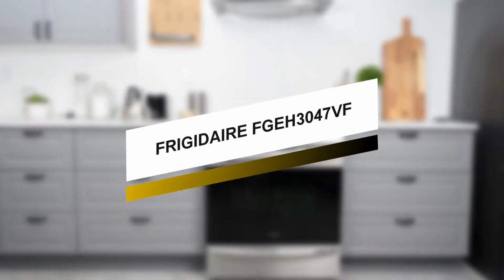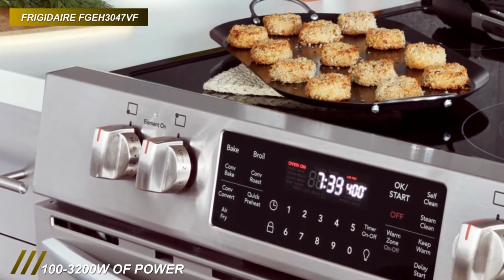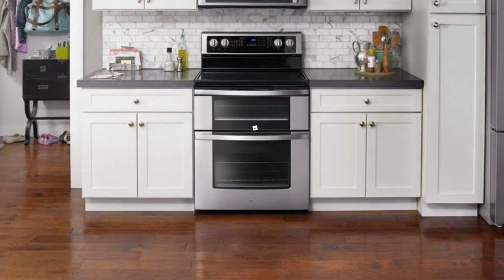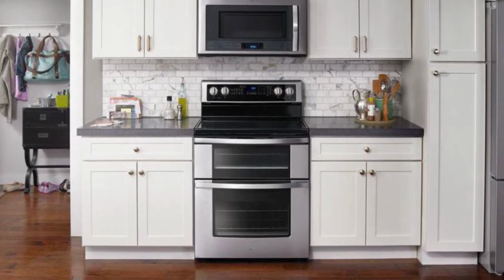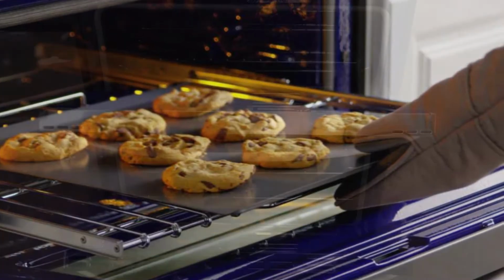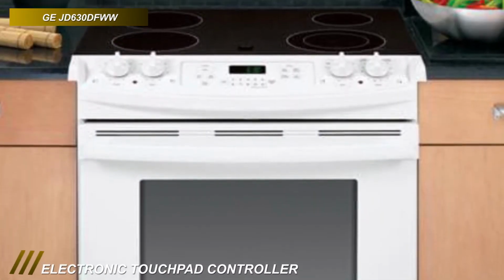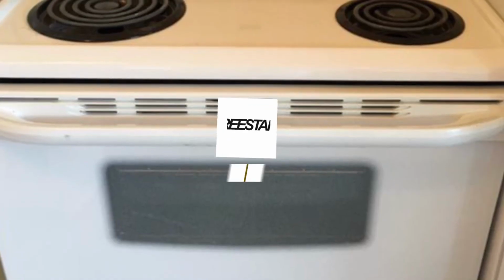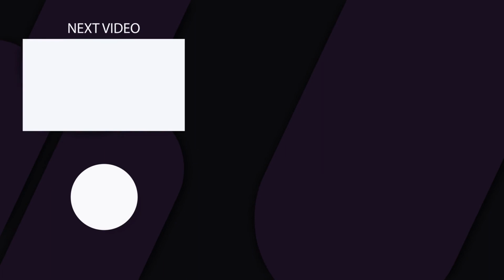THE BEST ELECTRIC STOVE! (2021) | TechBee 2021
➤LG LSE4613ST
➤Frigidaire FGEH3047VF
➤Whirlpool WGE745C0FS
➤LG LTE4815ST
➤GE JD630DFWW
➤Frigidaire 30" Freestanding

INDEX
00:00 INTRO
00:36 LG LSE4613ST
01:20 Frigidaire FGEH3047VF
02:06 Whirlpool WGE745C0FS
02:51 LG LTE4815ST
03:30 GE JD630DFWW
04:16 Frigidaire 30" Freestanding

Electric stoves provide the convenience of thermostat control without the dangers of open flames and flammable gas. They offer more consistency in temperature, easy cleaning, initial cost, even heating, and energy efficiency. In this video, we have listed the top 6 best electric stoves in 2021 after considering their features, price, and specifications.